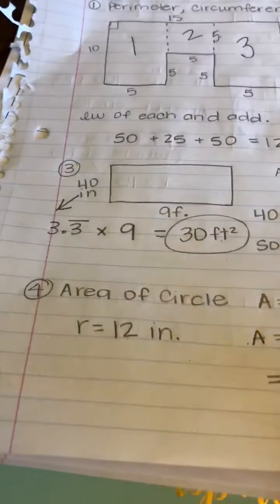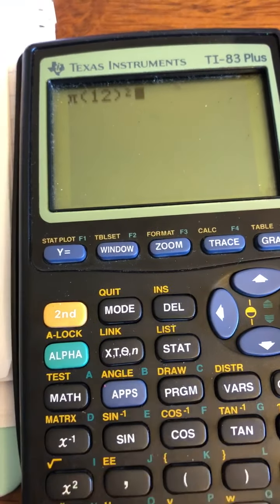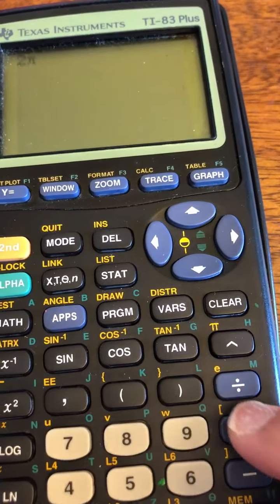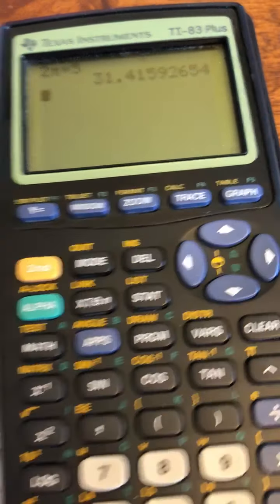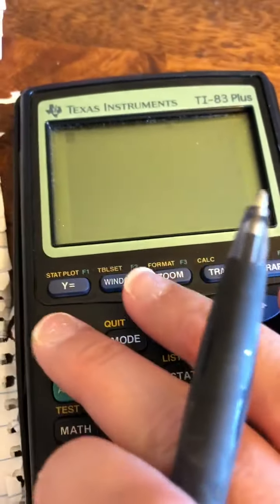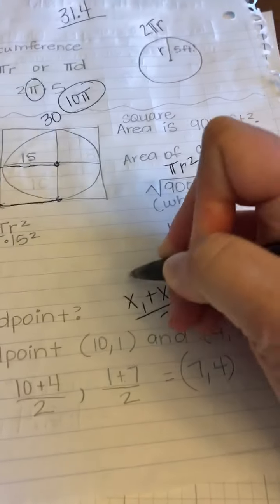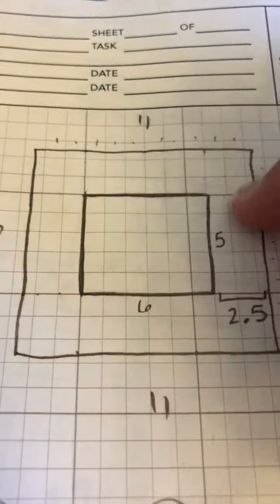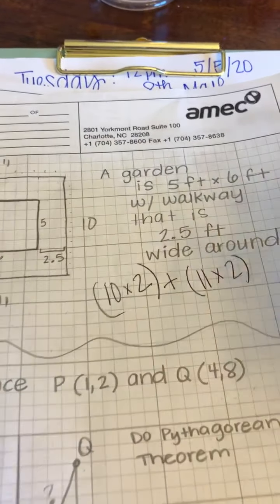trim 7CDCC995 8FC9 4E2A 92AE D3D4F3520689